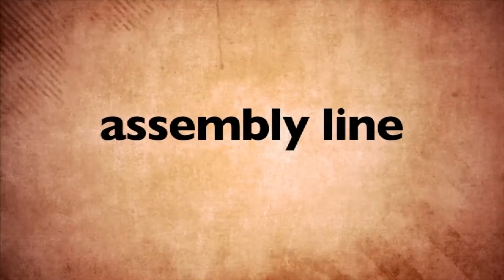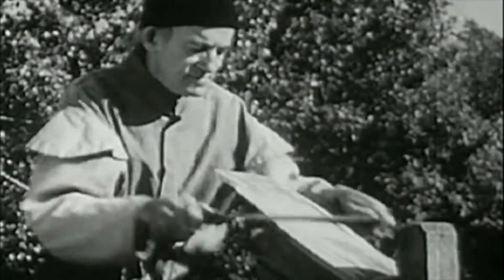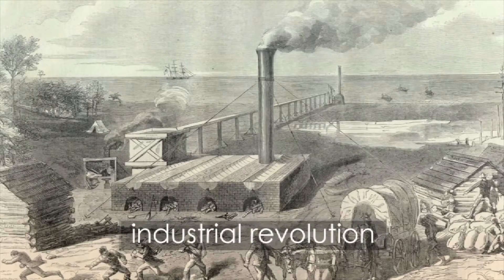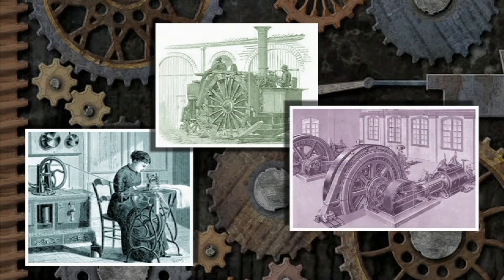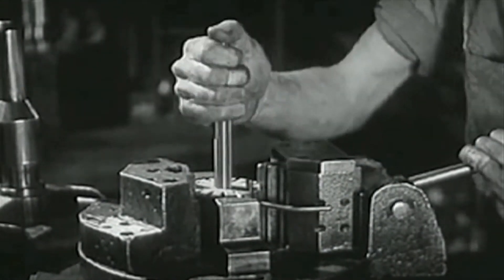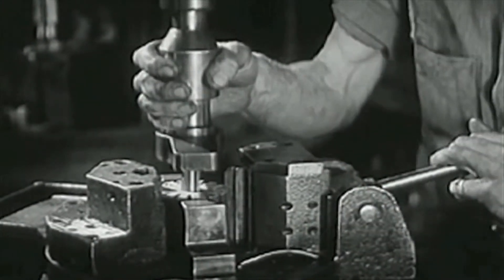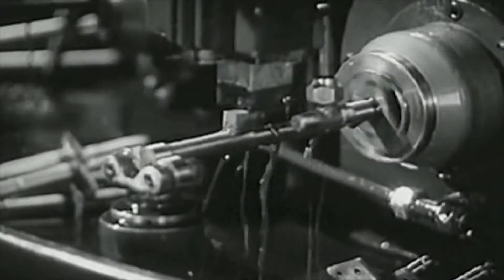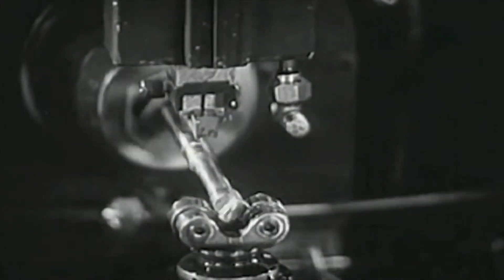Assembly Line - More Grades 3-8 Social Studies on Harmony Square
An assembly line is a manufacturing process in which parts are added as the semi-finished assembly moves from workstation to workstation where the parts are added in sequence until the final assembly is produced. By mechanically moving the parts to the assembly work and moving the semi-finished assembly from work station to work station, a finished product can be assembled faster and with less labor than by having workers carry parts to a stationary piece for assembly.

Assembly lines are common methods of assembling complex items such as automobiles and other transportation equipment, household appliances and electronic goods.

Assembly lines are designed for the sequential organization of workers, tools or machines, and parts. The motion of workers is minimized to the extent possible. All parts or assemblies are handled either by conveyors or motorized vehicles such as fork lifts, or gravity, with no manual trucking. Heavy lifting is done by machines such as overhead cranes or forklifts. Each worker typically performs one simple operation.

According to Henry Ford:

The principles of assembly are these:

(1) Place the tools and the men in the sequence of the operation so that each component part shall travel the least possible distance while in the process of finishing.

(2) Use work slides or some other form of carrier so that when a workman completes his operation, he drops the part always in the same place—which place must always be the most convenient place to his hand—and if possible have gravity carry the part to the next workman for his own.

(3) Use sliding assembling lines by which the parts to be assembled are delivered at convenient distances.

The Industrial Revolution led to a proliferation of manufacturing and invention. Many industries, notably textiles, firearms, clocks and watches,[3] horse-drawn vehicles, railway locomotives, sewing machines, and bicycles, saw expeditious improvement in materials handling, machining, and assembly during the 19th century, although modern concepts such as industrial engineering and logistics had not yet been named.

The pulley block was the first manufacture to become fully automated at the Portsmouth Block Mills in the early 19th century.
The automatic flour mill built by Oliver Evans in 1785 was called the beginning of modern bulk material handling by Roe (1916). Evans's mill used a leather belt bucket elevator, screw conveyors, canvas belt conveyors, and other mechanical devices to completely automate the process of making flour. The innovation spread to other mills and breweries.[4][5]

Probably the earliest industrial example of a linear and continuous assembly process is the Portsmouth Block Mills, built between 1801 and 1803. Marc Isambard Brunel (father of Isambard Kingdom Brunel), with the help of Henry Maudslay and others, designed 22 types of machine tools to make the parts for the rigging blocks used by the Royal Navy. This factory was so successful that it remained in use until the 1960s, with the workshop still visible at HM Dockyard in Portsmouth, and still containing some of the original machinery.

One of the earliest examples of an almost modern factory layout, designed for easy material handling, was the Bridgewater Foundry. The factory grounds were bordered by the Bridgewater Canal and the Liverpool and Manchester Railway. The buildings were arranged in a line with a railway for carrying the work going through the buildings. Cranes were used for lifting the heavy work, which sometimes weighed in the tens of tons. The work passed sequentially through to erection of framework and final assembly.

The first flow assembly line was initiated at the factory of Richard Garrett & Sons, Leiston Works in Leiston in the English county of Suffolk for the manufacture of portable steam engines. The assembly line area was called 'The Long Shop' on account of its length and was fully operational by early 1853. The boiler was brought up from the foundry and put at the start of the line, and as it progressed through the building it would stop at various stages where new parts would be added. From the upper level, where other parts were made, the lighter parts would be lowered over a balcony and then fixed onto the machine on the ground level. When the machine reached the end of the shop, it would be completed.